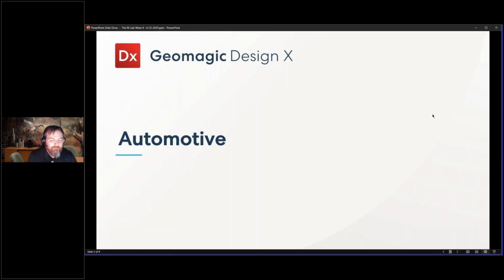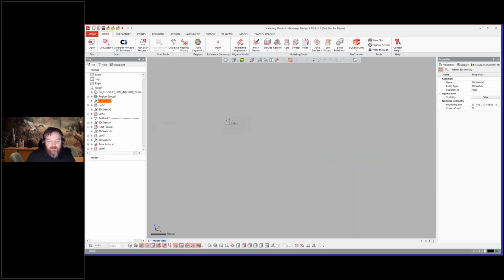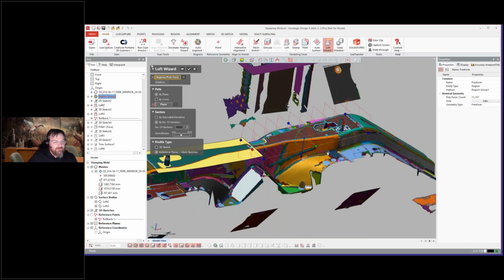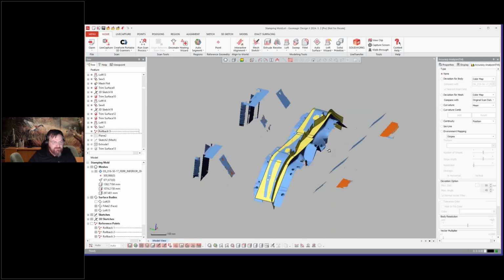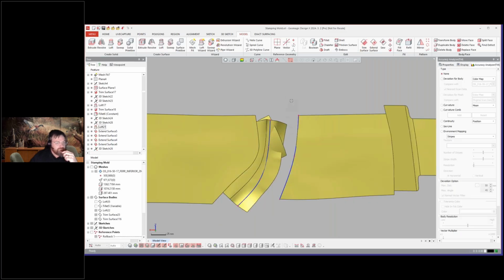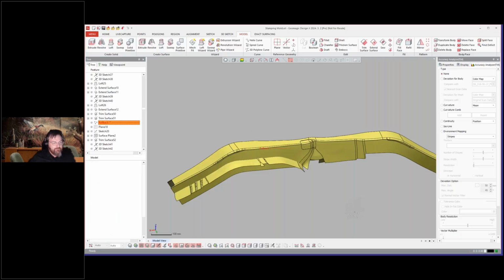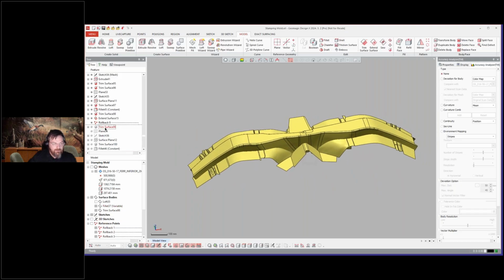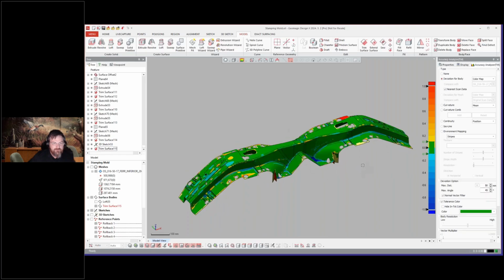Reverse Engineering an Automotive Stamping Press | Geomagic Design X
This session takes you through how scan data is used to reverse engineer an automotive sheet metal component.

Speak to sales:
Americas:

Japan:
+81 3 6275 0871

SEA:
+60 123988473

ANZ:
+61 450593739